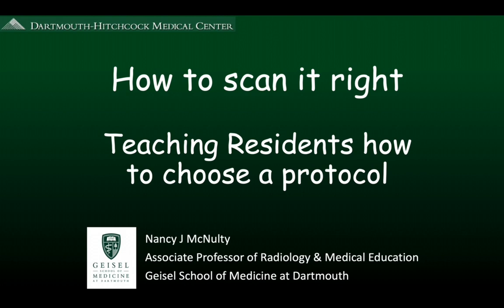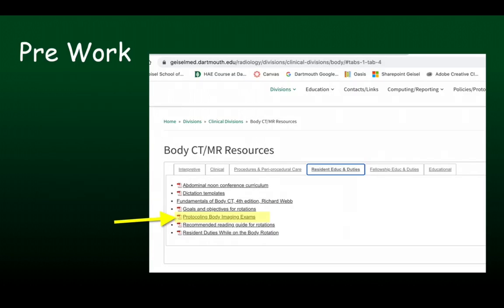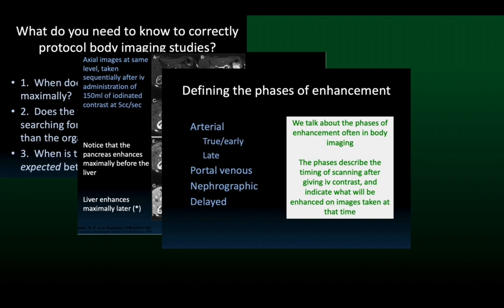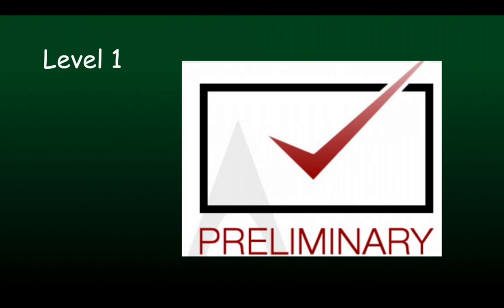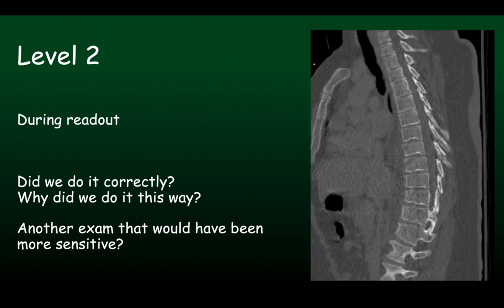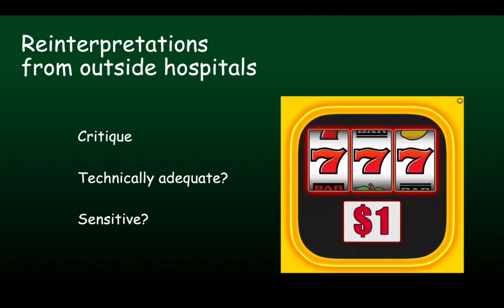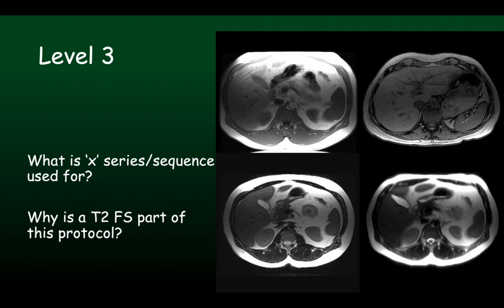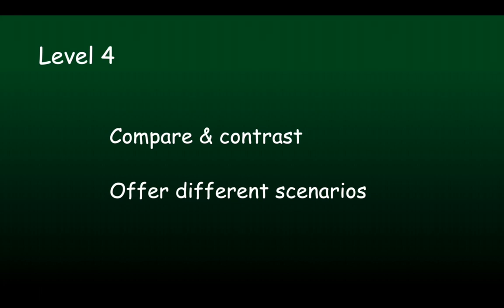Teaching Residents to Protocol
This video offers ideas for ways to instruct residents at various levels to protocol CT/MR examinations